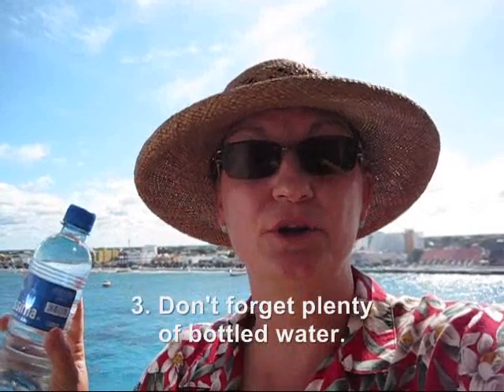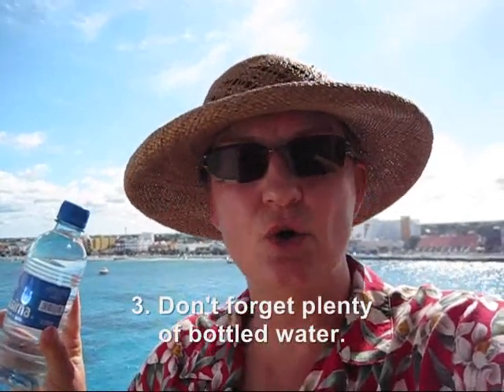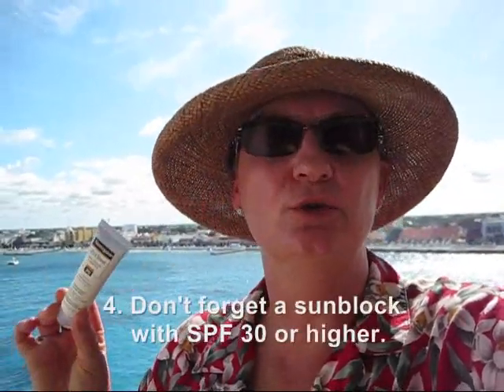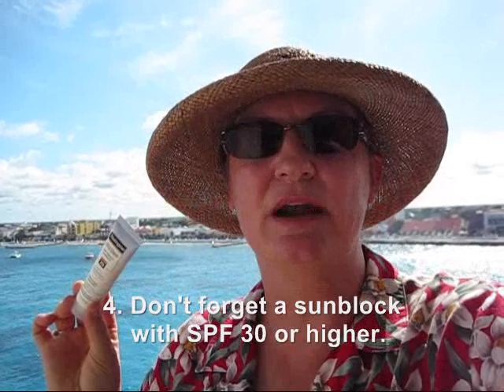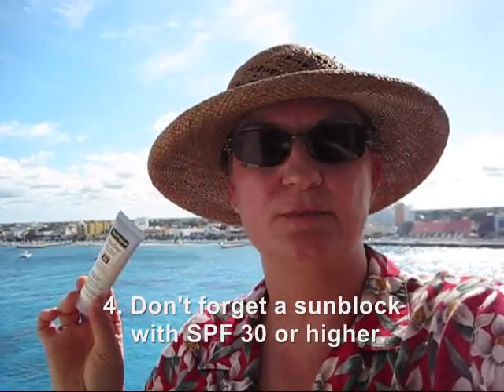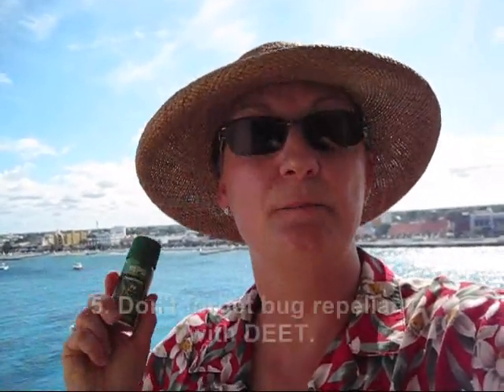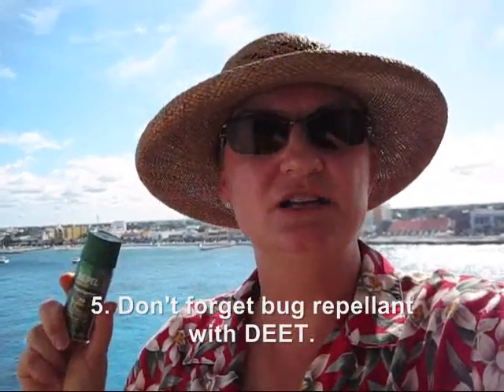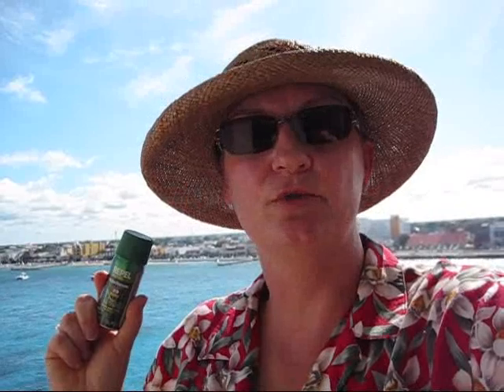Travel Tip - Stay Safe in the Sun.wmv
Five great tips if you're heading off for a day in the sun on vacation cruise from TV Travel Show Producer, Marianne Schwab.  On board the MSC Poesia and off the coast of Cozumel, she shares sun safety tips.  Check out all of her great money saving travel advice